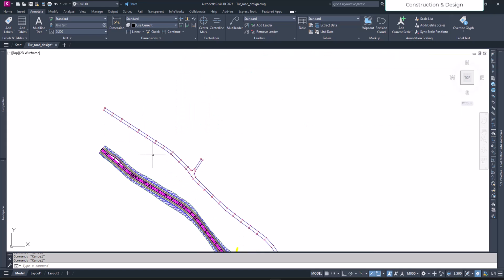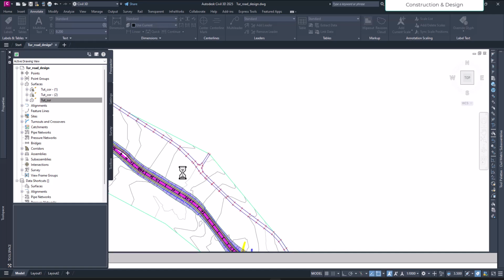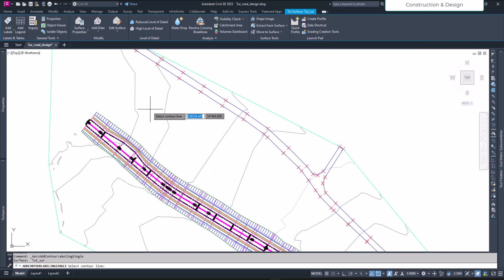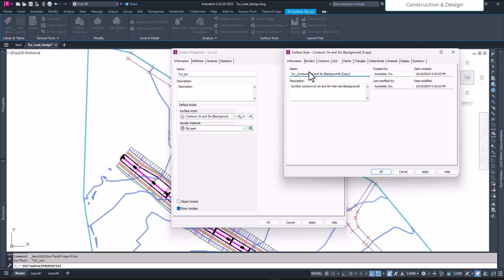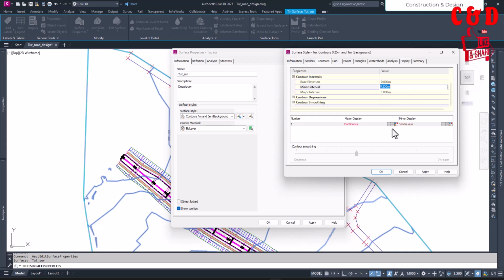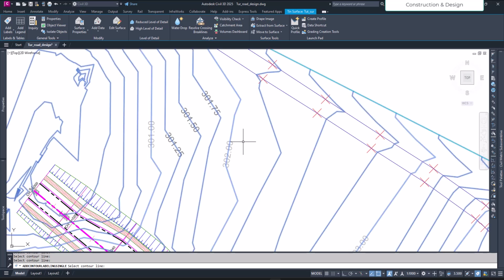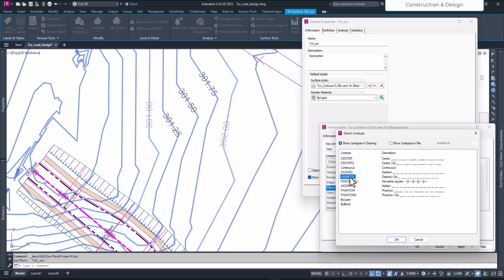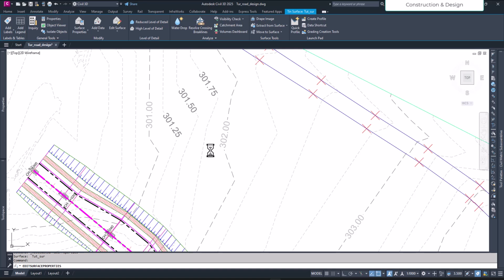How to display Contours at custom interval in civil 3d